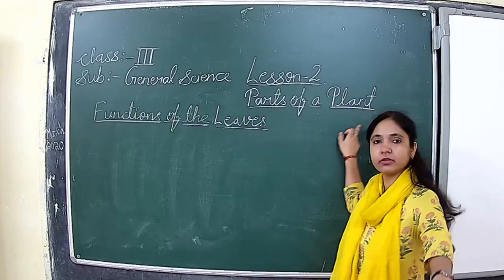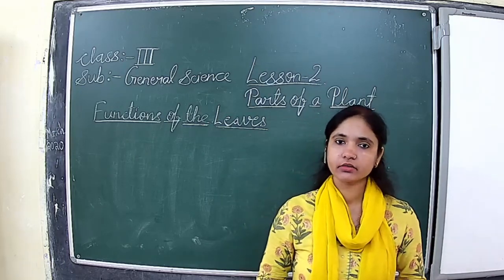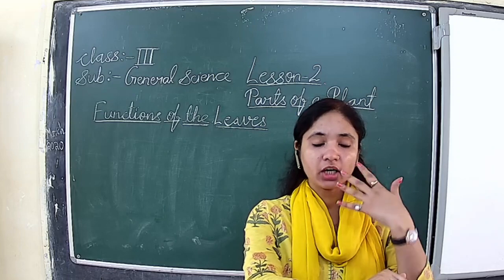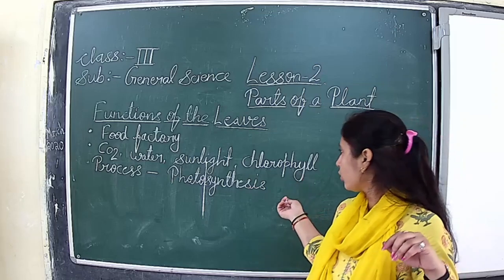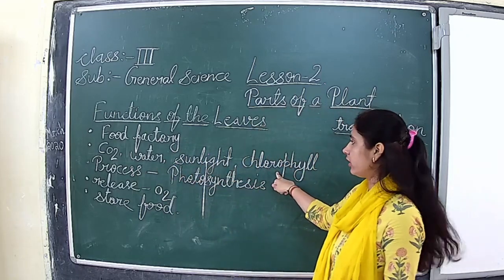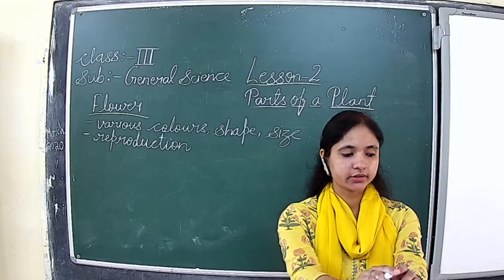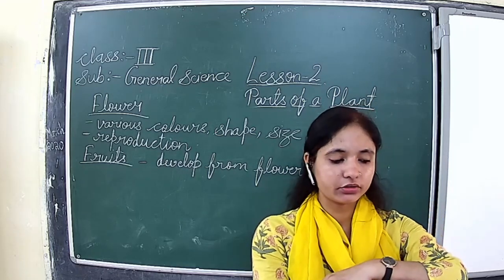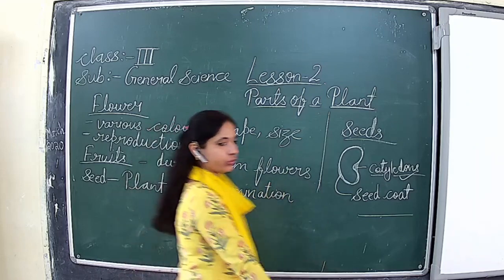Ms Amrita Bhargava Class 3rd Chapter 2 Part 2 Parts of a Plants (07-05 2020)